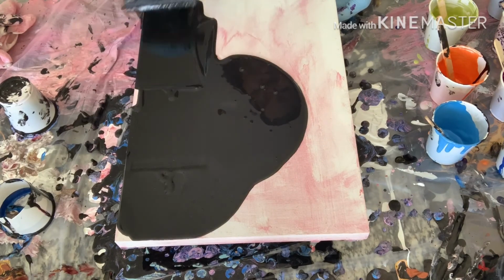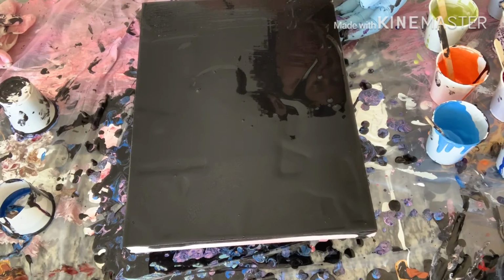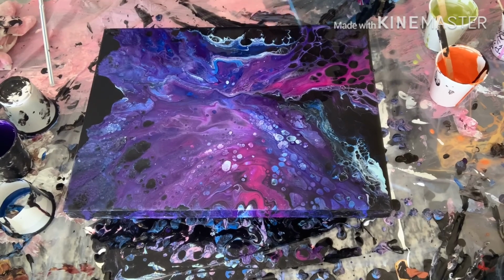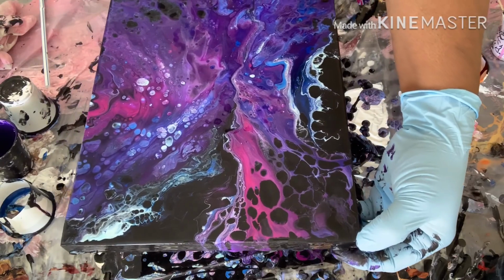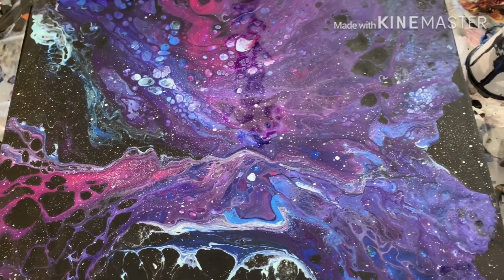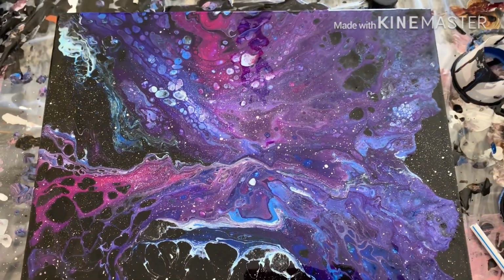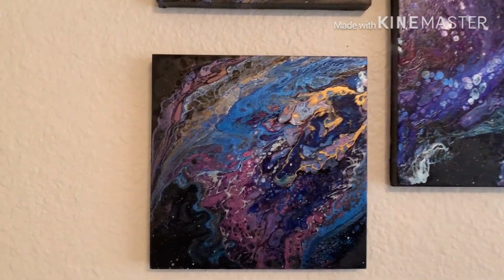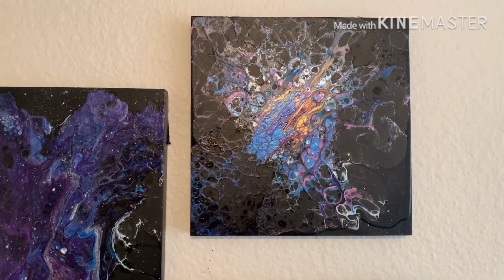Galaxy series Pt 3 Puddle Pour Technique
Welcome to Galaxy series collection 3. In this video I am completing my series on a 9x12 wood panel from Arteza. I will be doing a puddle pour with this one. Doing this series was so much fun! I look forward to doing it again very soon.

Links to places I purchase many of my supplies below.